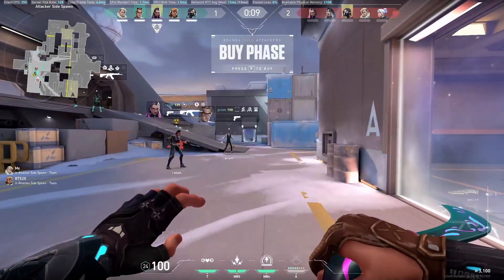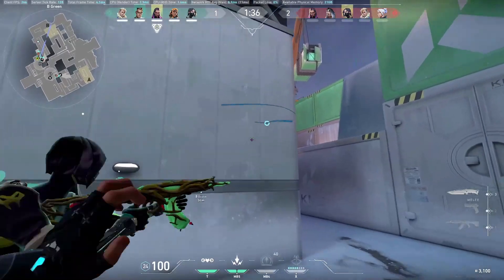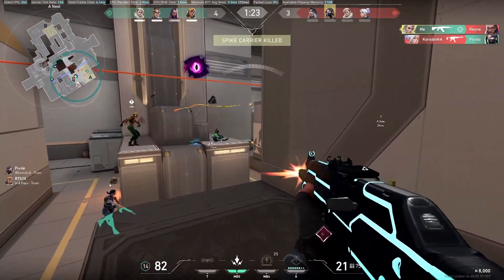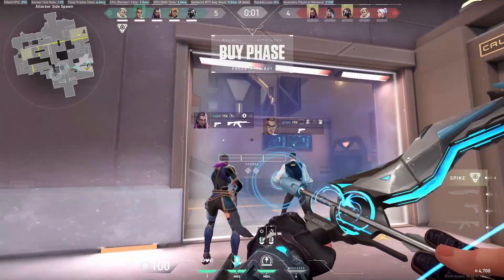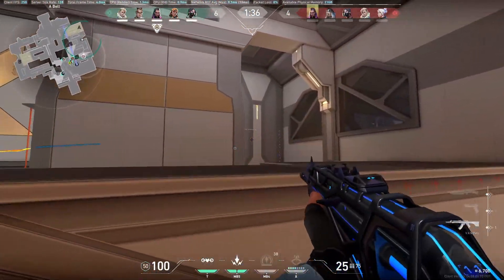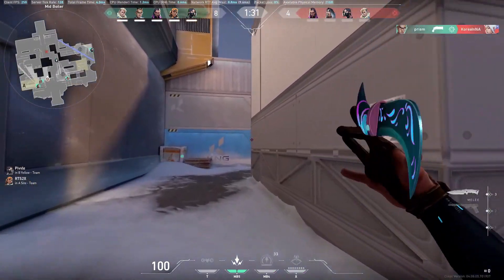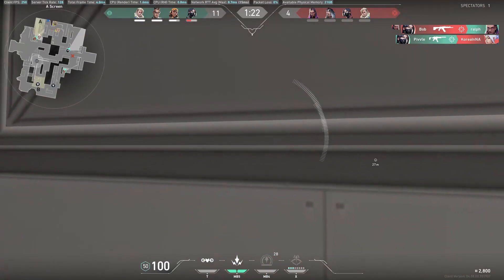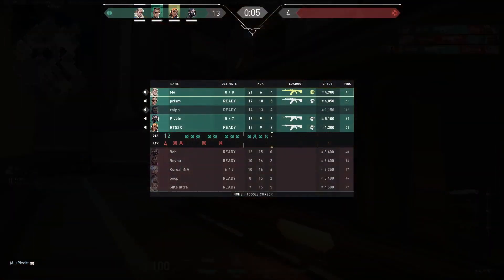Sova Icebox Domination | Immortal Sova Gameplay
Sova Icebox Domination is a quick video about how I decided to start playing Sova on the map Icebox in valorant.